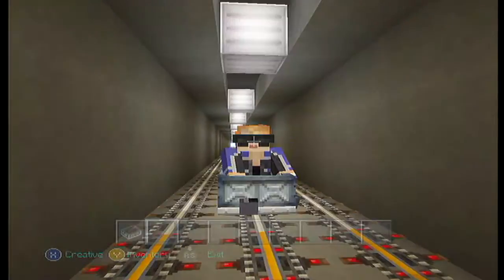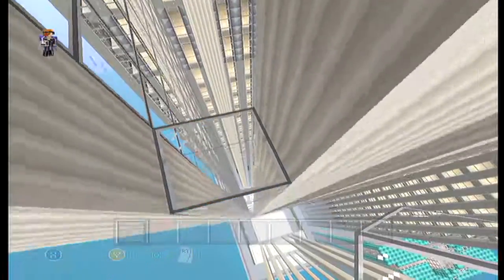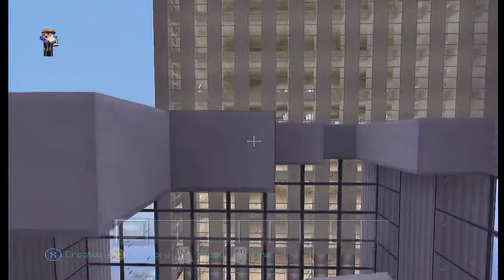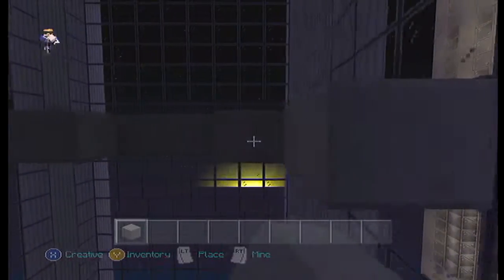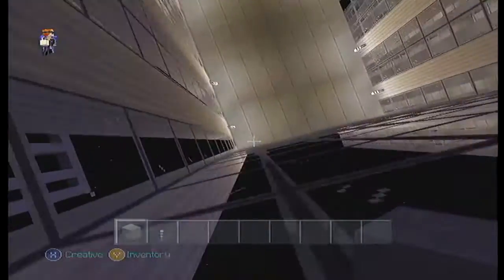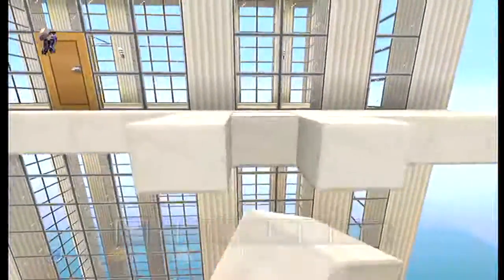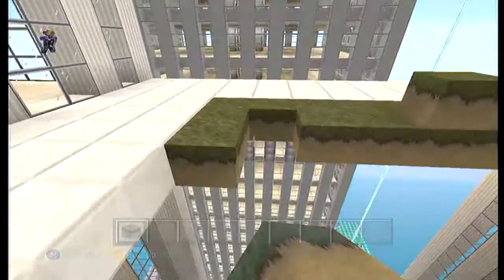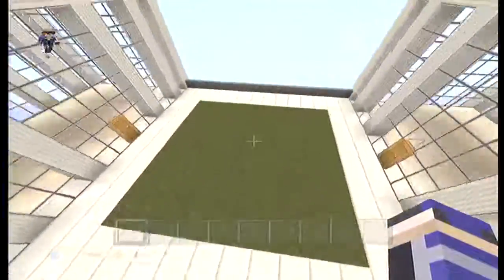Minecraft: Elite Vs. Wild Ep. 119 - TOWER PROJECT! (HD)